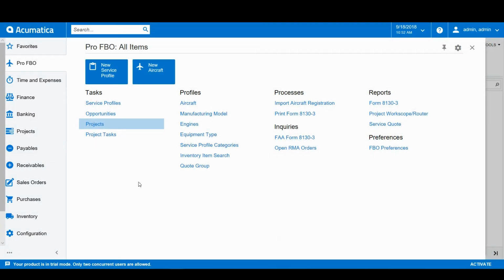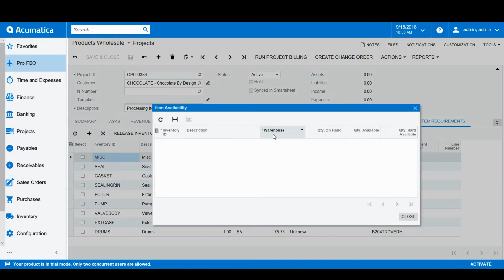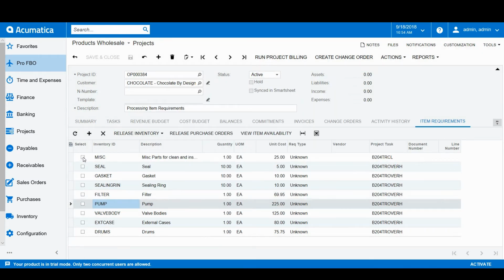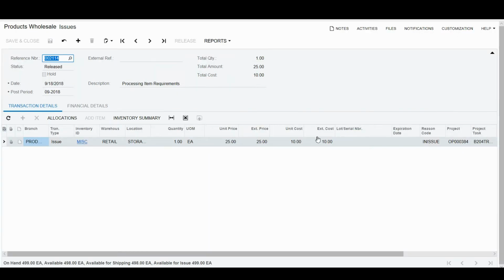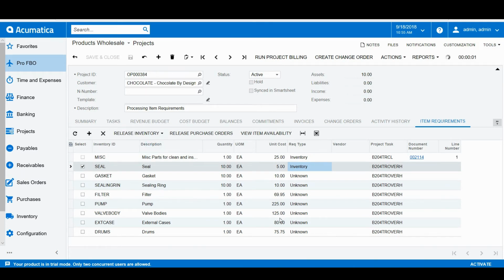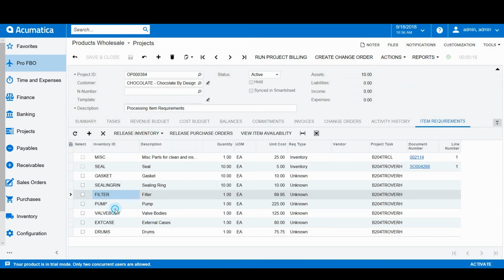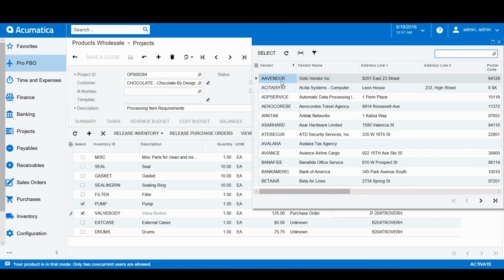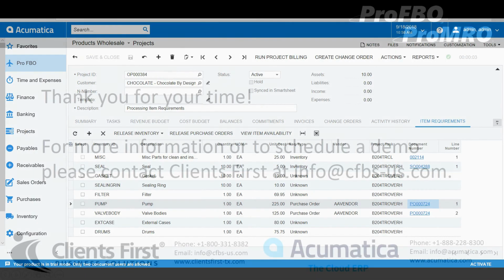ProMRO Item Requirements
Most MRO (maintenance, repair and overhaul) companies need to purchase inventory or create purchase orders from the project or work order.  ProMRO for Acumatica Item Requirements does just that.  This easy to use MRO software includes many features for the aviation or equipment business.